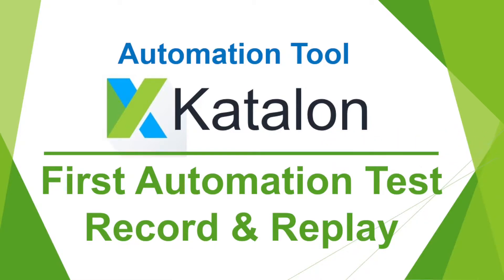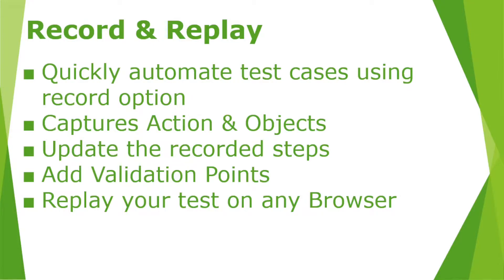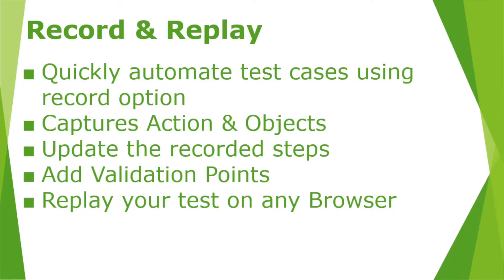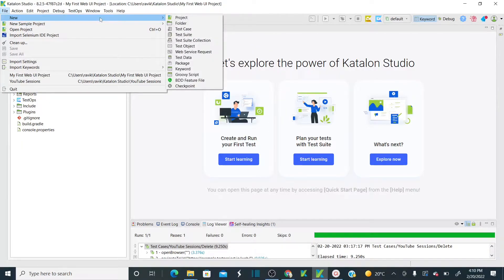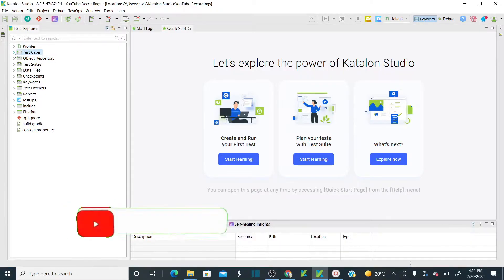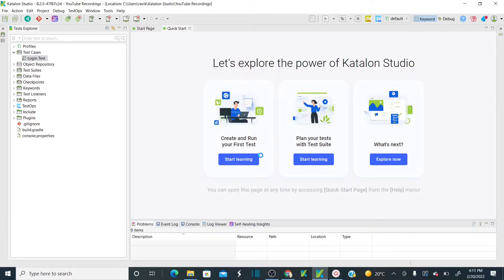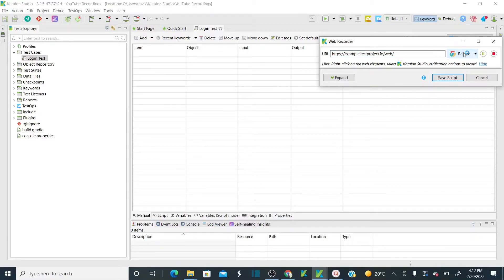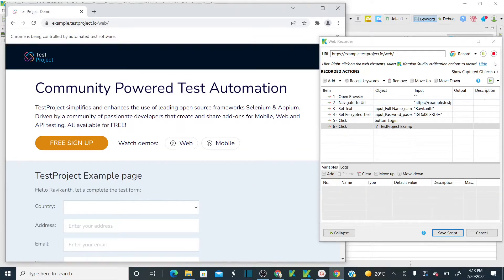Katalon Automation Lesson 03 - First Automation Test | Record & Replay (2022)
- Quickly automate test cases using record option
- Captures Action & Objects
- Update the recorded steps
- Add Validation Points
- Replay your test on any Browser